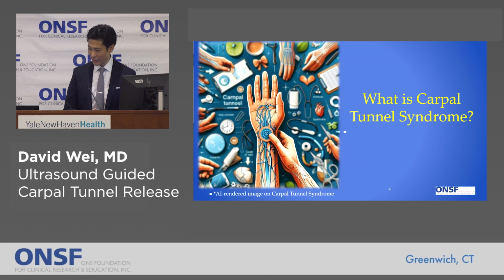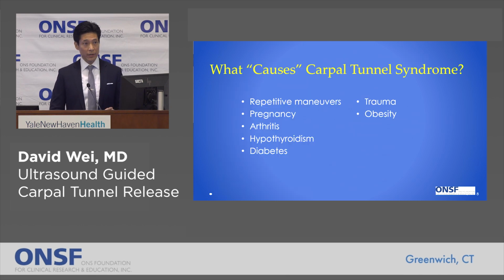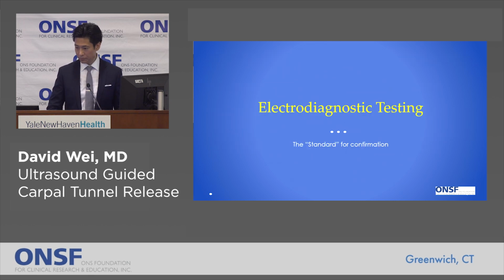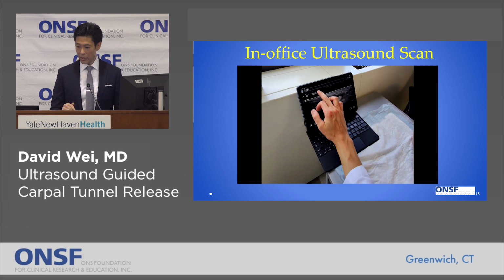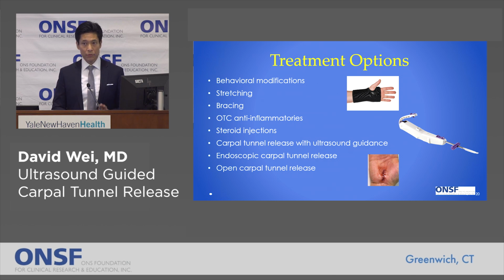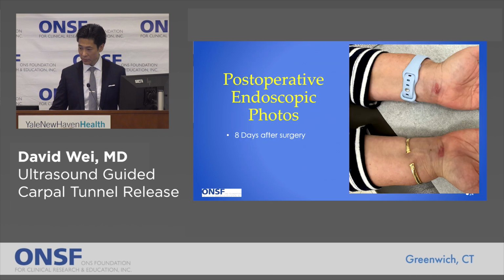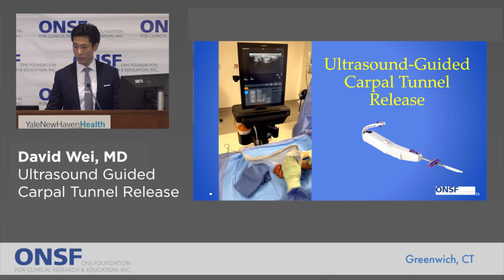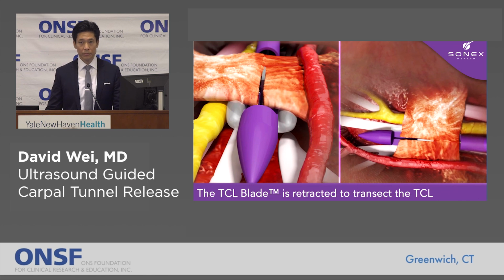David Wei, MD - Ultrasound Guided Carpal Tunnel Release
Dr. David Wei presents a talk on Ultrasound Guided Carpal Tunnel Release at the 16th Annual ONSF Medical Education Conference, November 9, 2024.  The conference took place at Greenwich Hospital's Noble Conference Center, Greenwich, CT